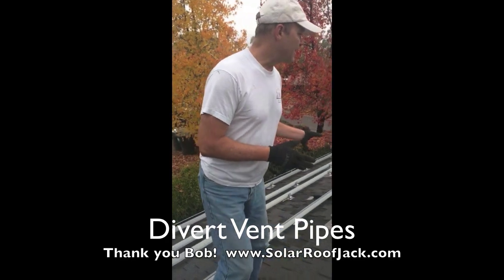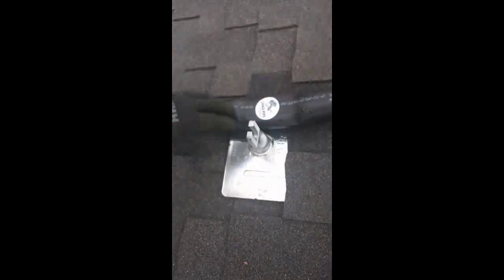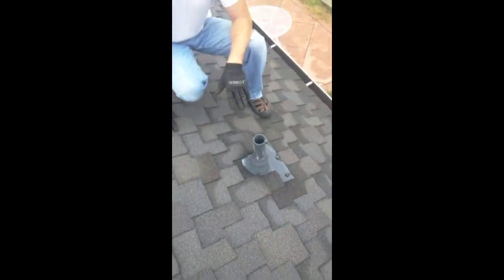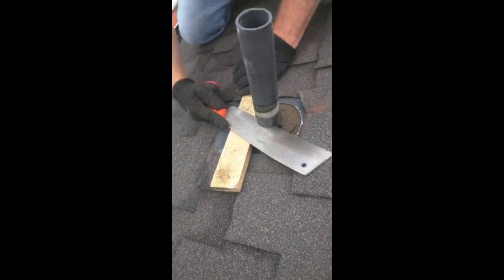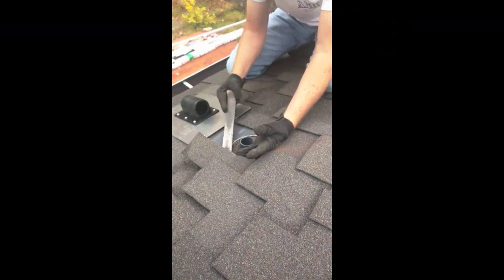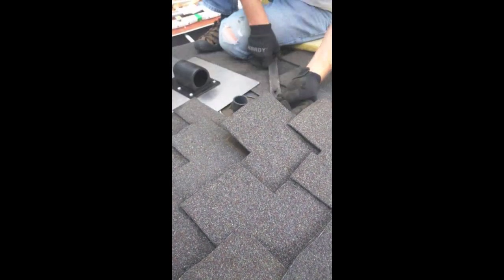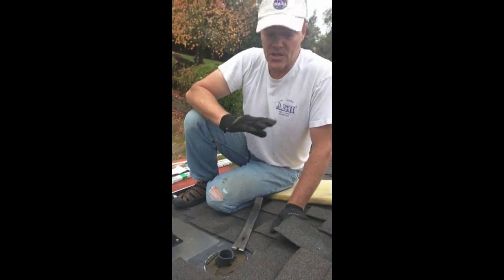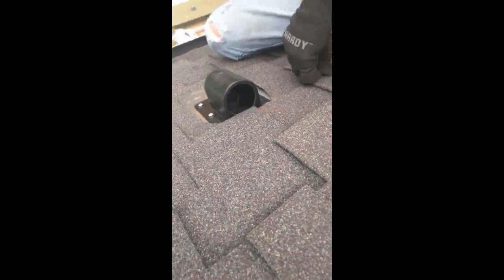Bob adds 5 EXTRA SOLAR PANELS to his roof using Solar Roof Jacks.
"More Solar Power in the SAME roof space"
Generate more power when you divert obstacles under your Solar Panels while making your solar design look better NO MORE gaps!